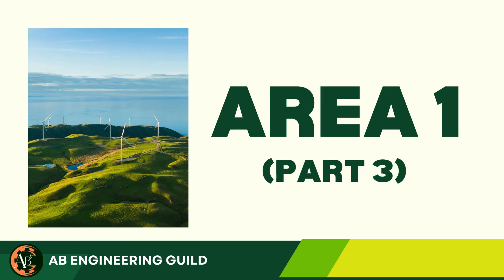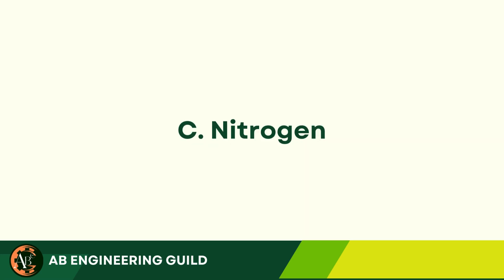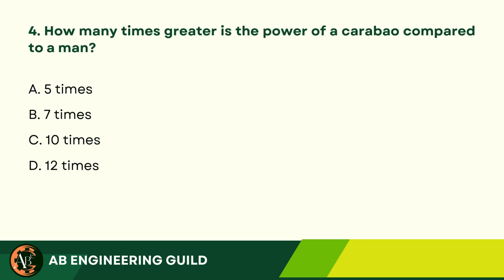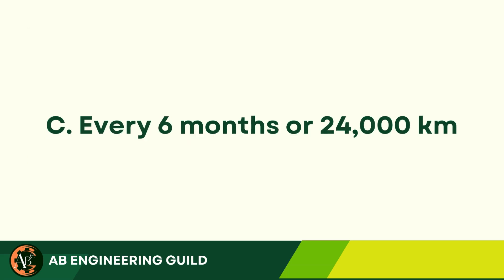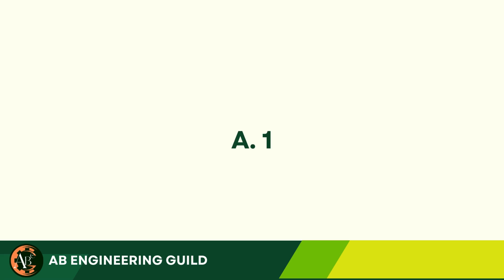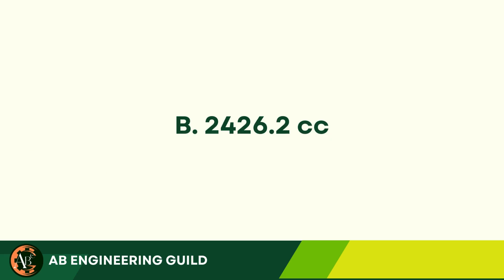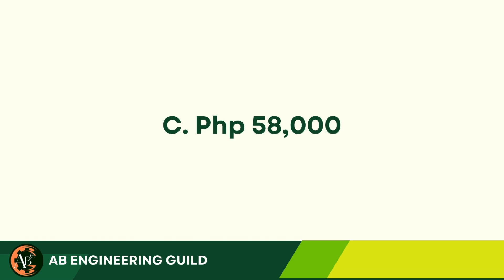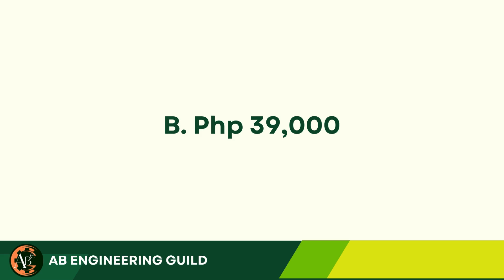ABELE REVIEW 2025 I AREA 1 PART 3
ABELE REVIEW 2025 – AREA 1

📌 Master the essentials of RA 10915, PRC laws, ABE Code of Ethics, technical standards, board resolutions, and agricultural systems through our quiz-based review format!
Perfect for board exam takers who want clear, concise, and exam-ready content.

📚 Practice. Learn. Pass.
👍 Like & Follow: A B Engineering Guild for daily quizzes and updates!